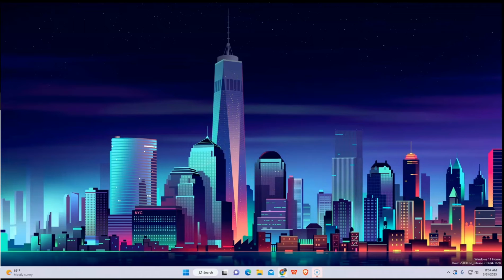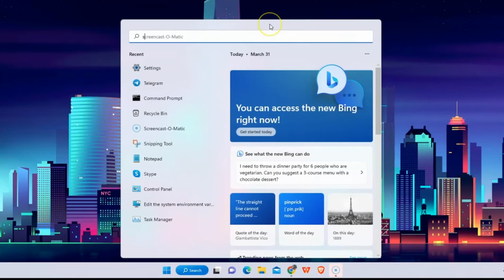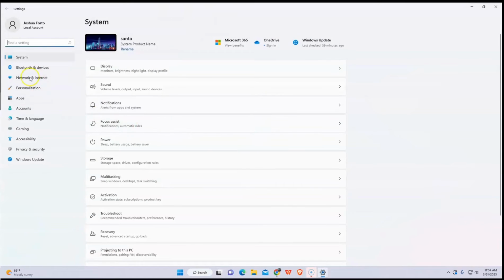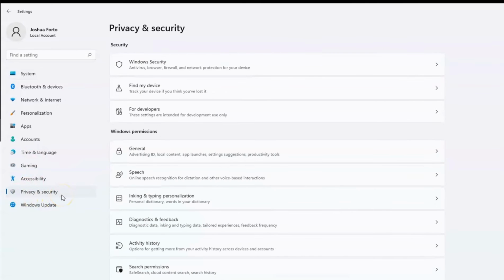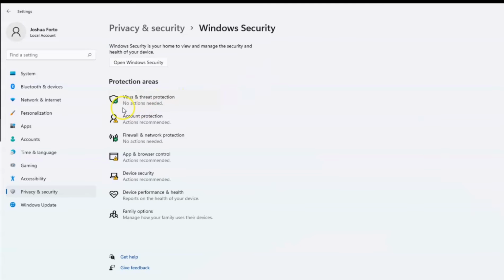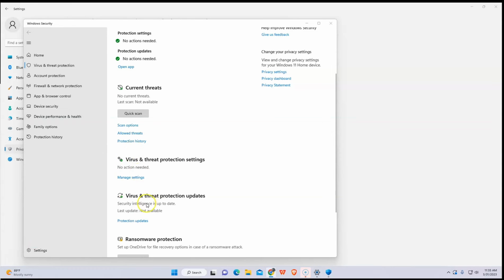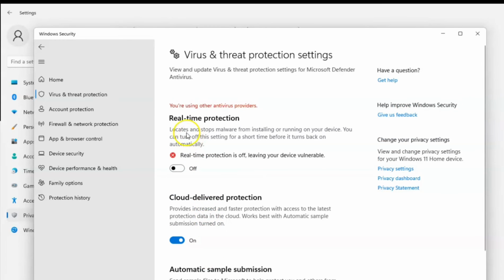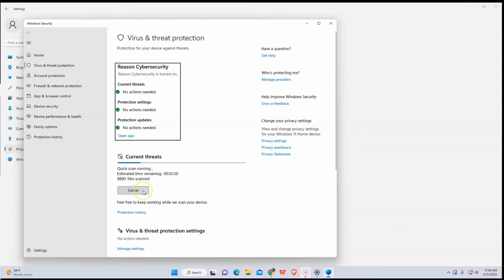How To Enable Windows Defender In Windows 11